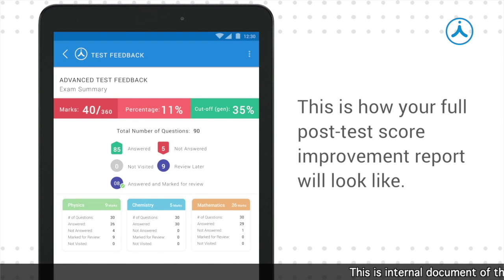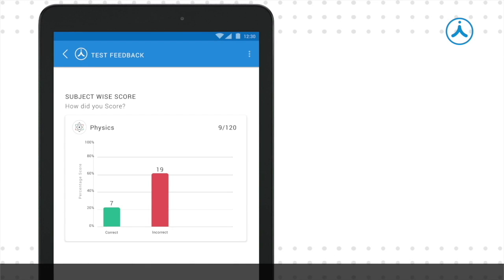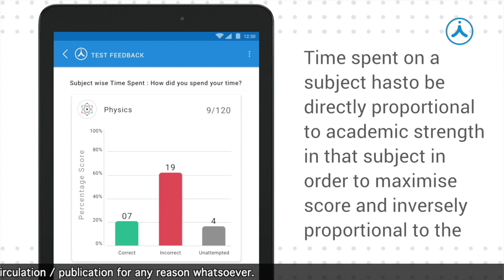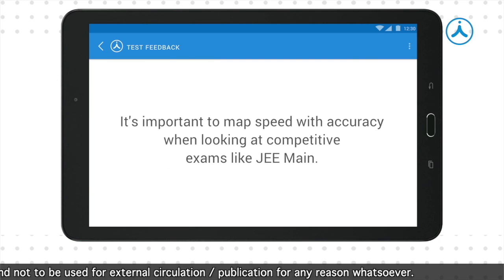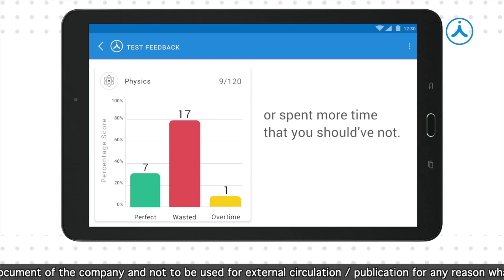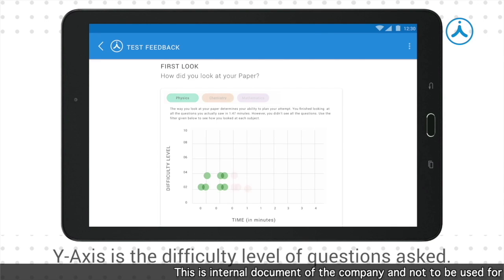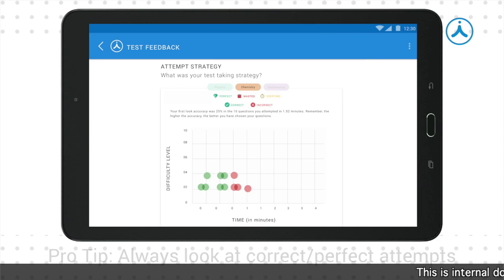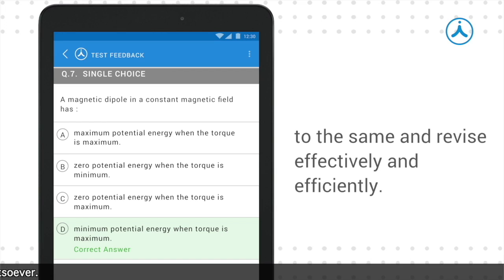Aakash CBT Post Test Analysis